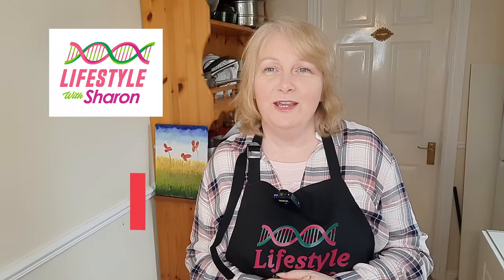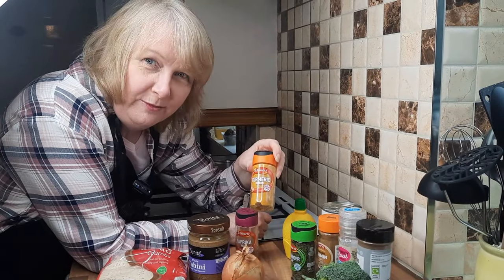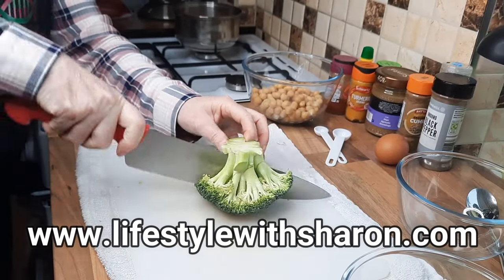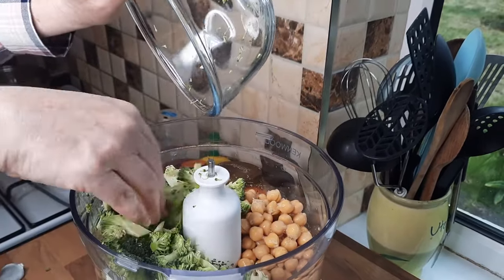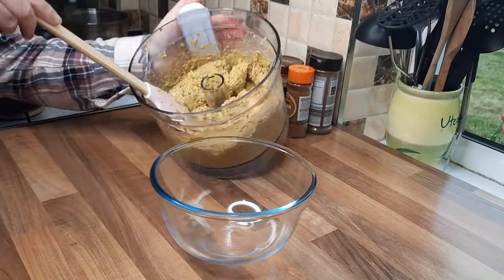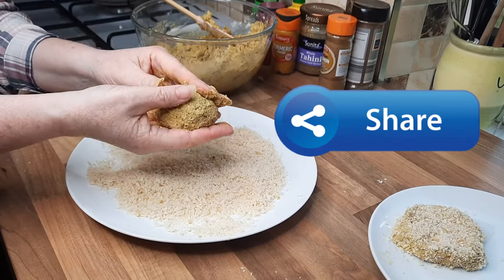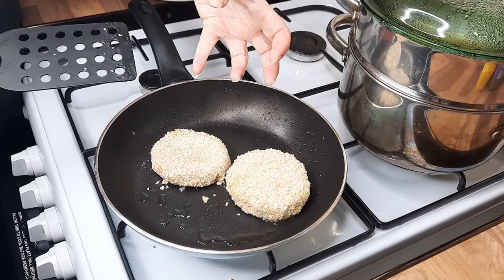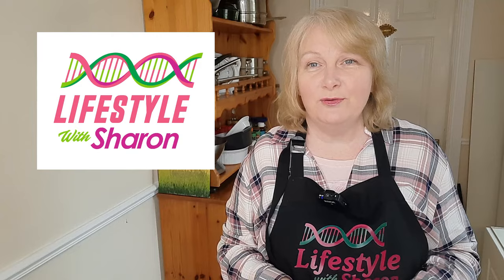Chickpea & Broccoli Burger | DINNER IDEA | Vegetarian | VEGGIE Burger | Chickpea Recipe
Are you stuck for ideas for DINNER? Well this chickpea & broccoli burger is a fantastic dinner idea. I sometimes have a vegetarian meal and this one is delicious so I thought I would share it with you. It is a really tasty veggie burger. Chickpeas are so haelthy and this chickpea recipe is one of my favourites. So I hope you try it.